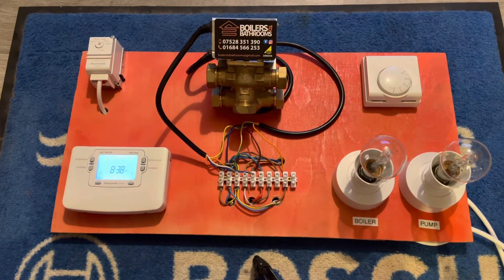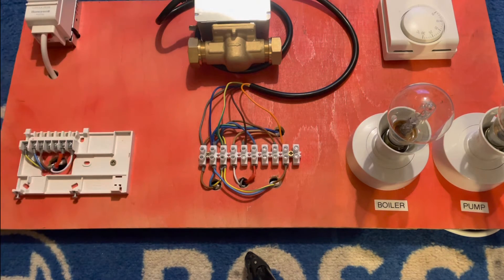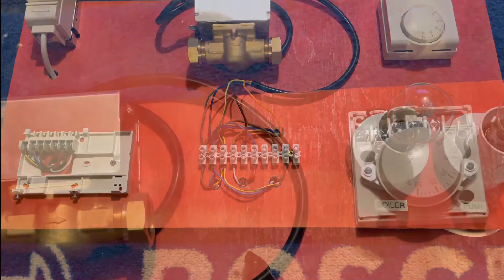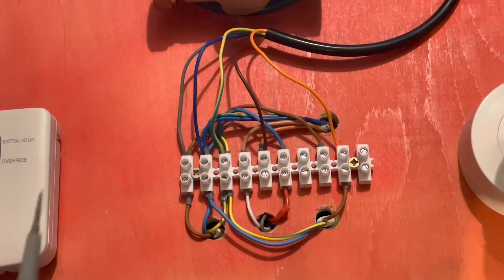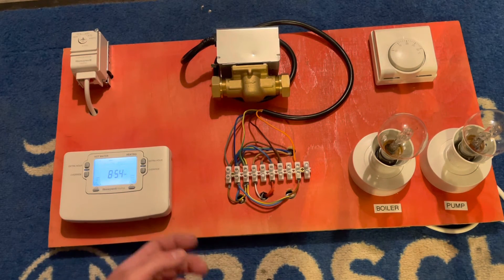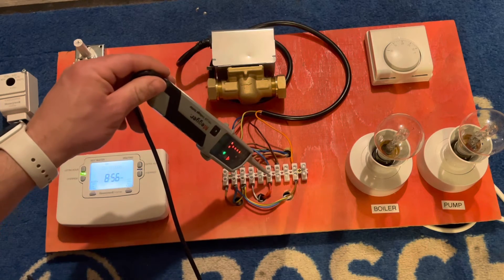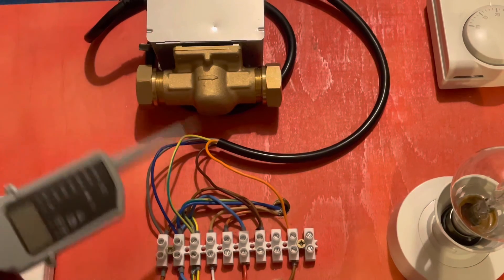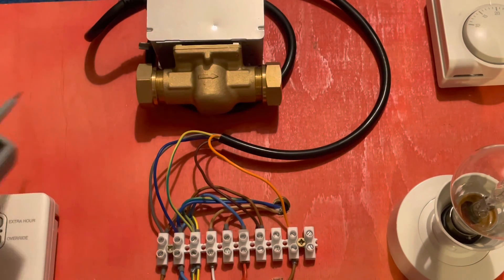S plan wiring explained Honeywell edition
Here’s a wiring rig explaining in depth how an s plan system is wired and a few fault finding tips and what to look out for. Using Honeywell components